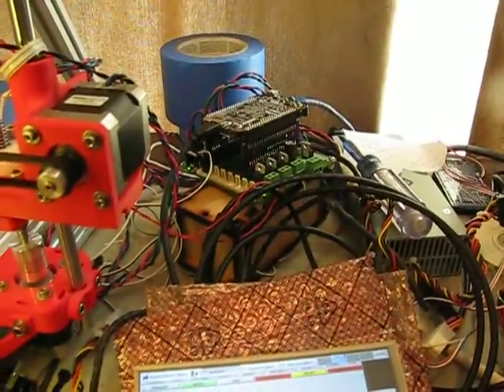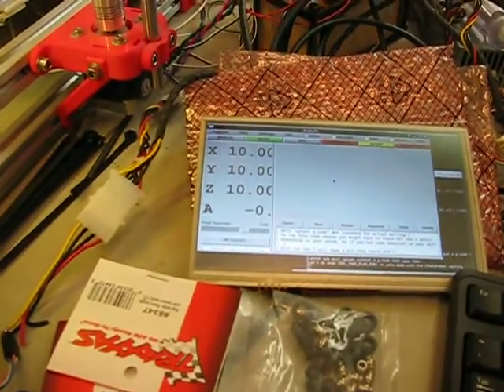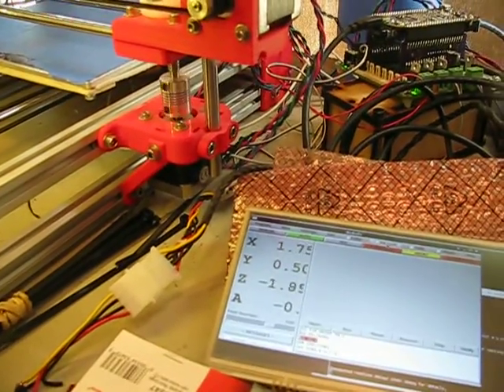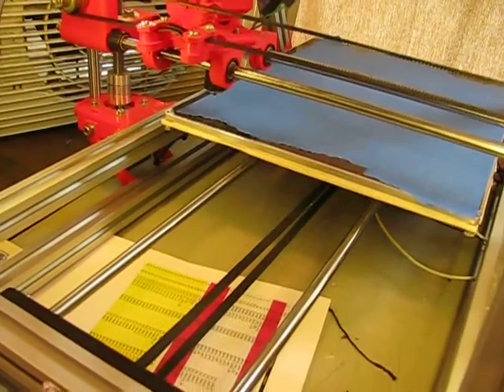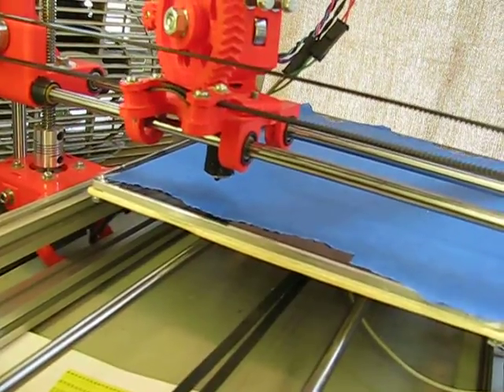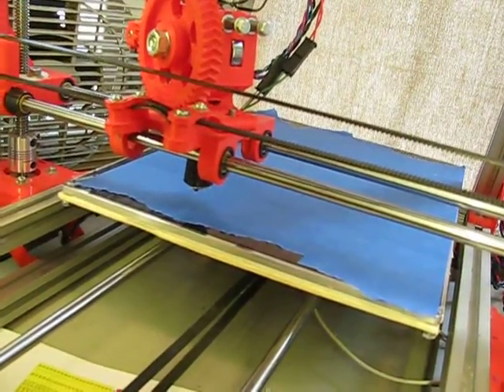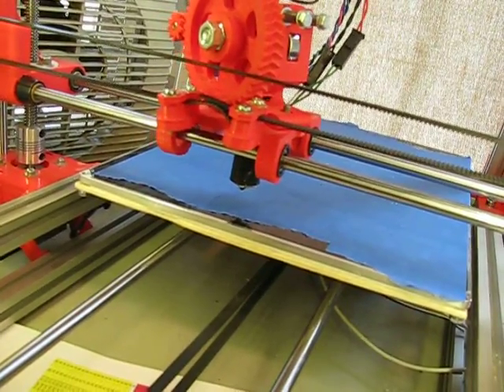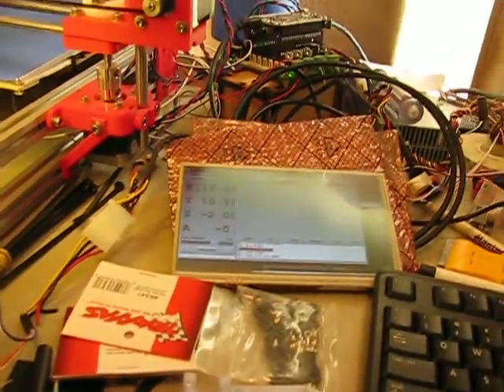BeagleBone LinuxCNC Hiccup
LinuxCNC running on the BeagleBone exhibiting a 'hiccup' when under load